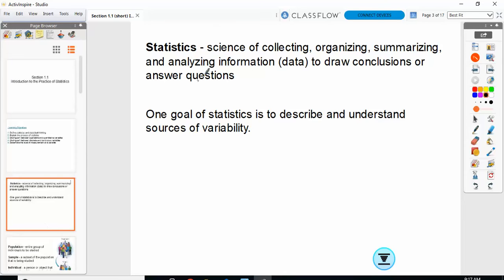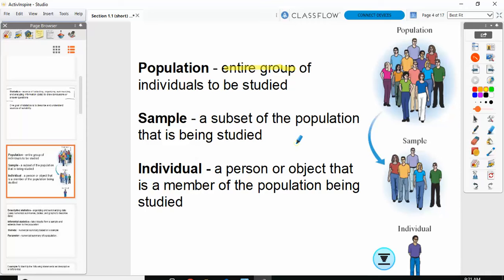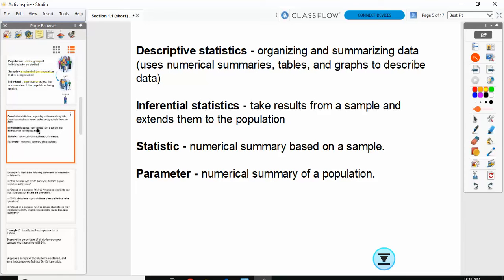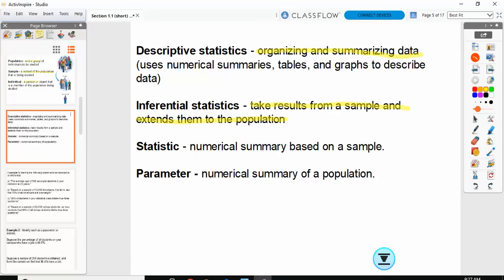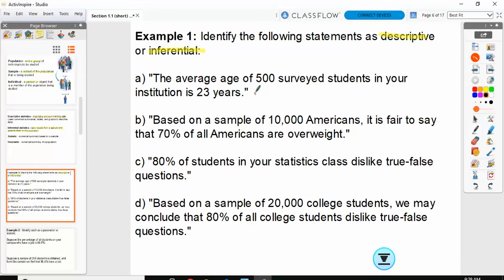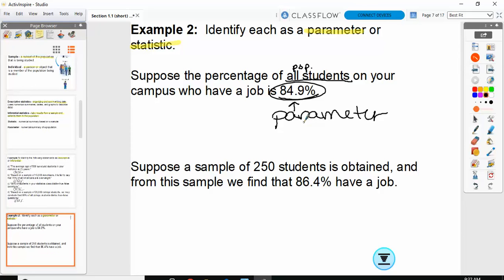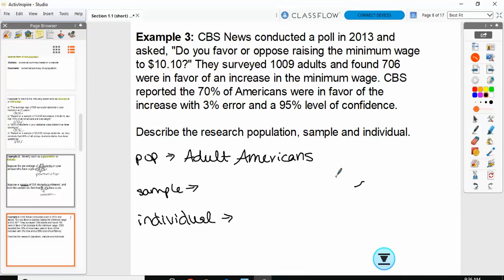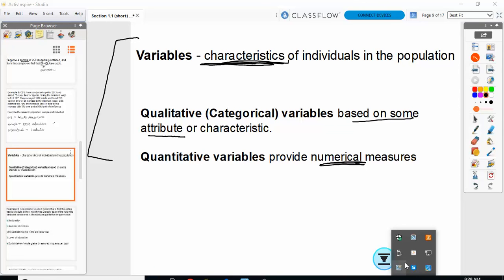Section 1 1 Aug 23